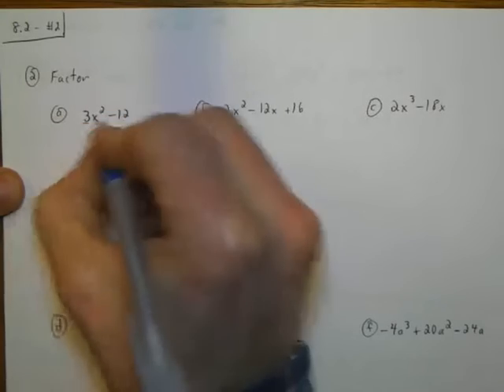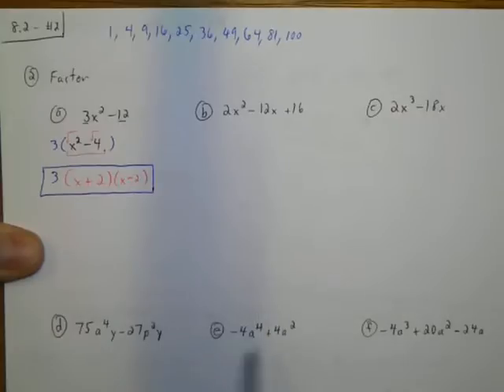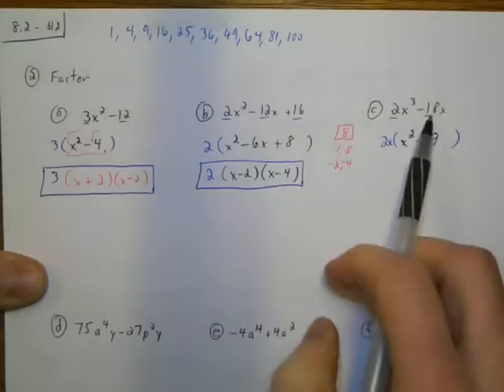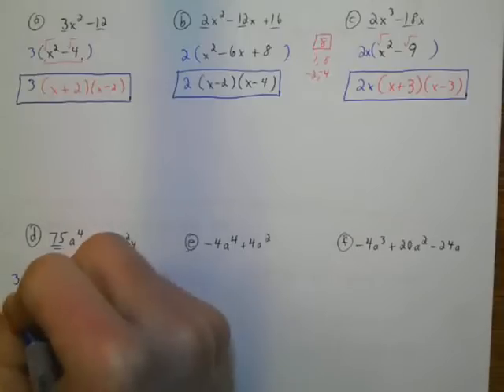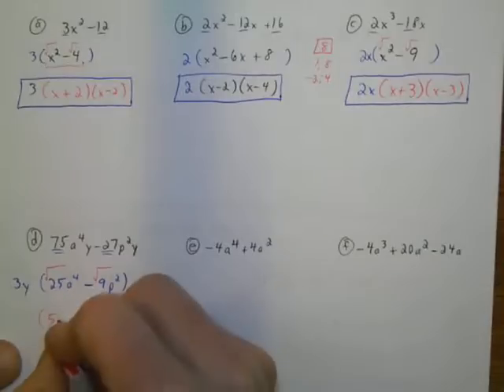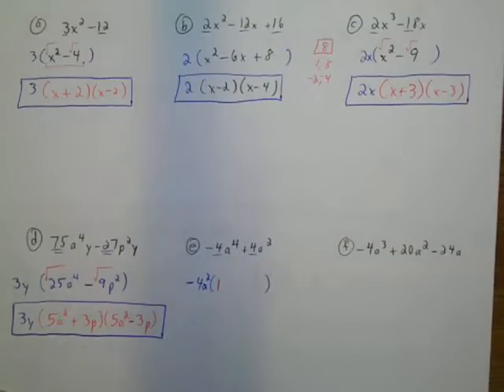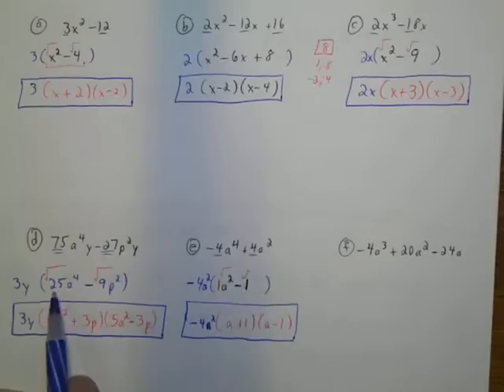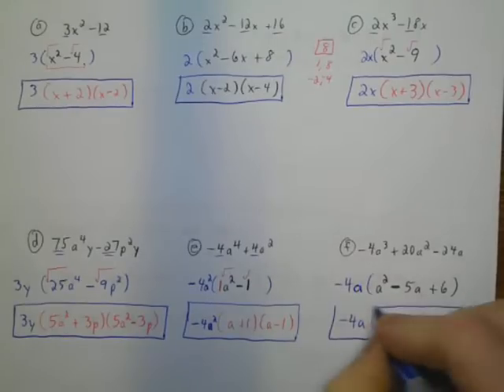Math 70 8.2 NOTES #2